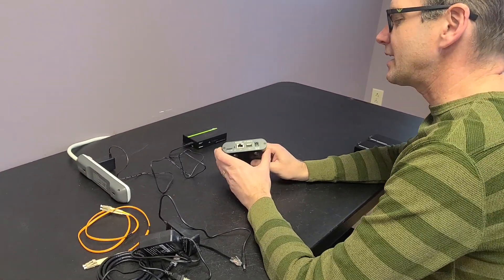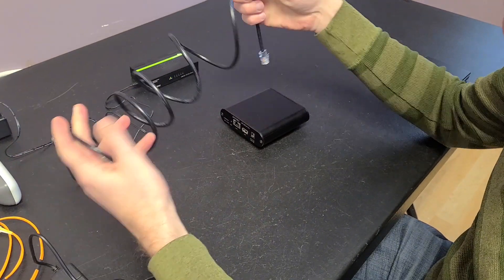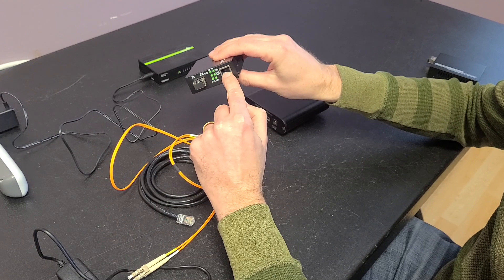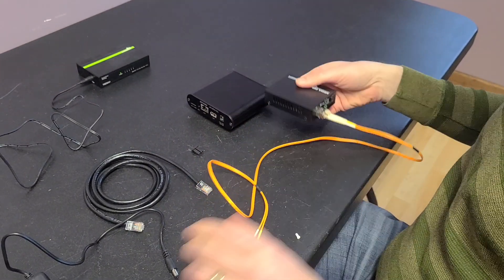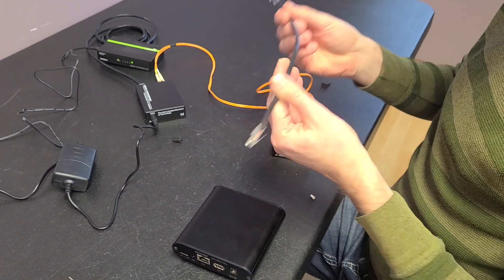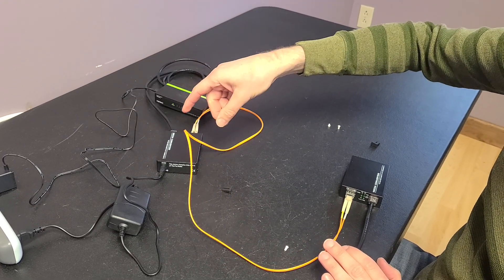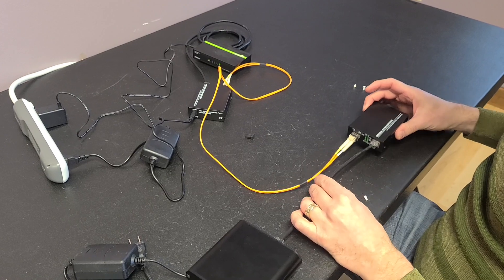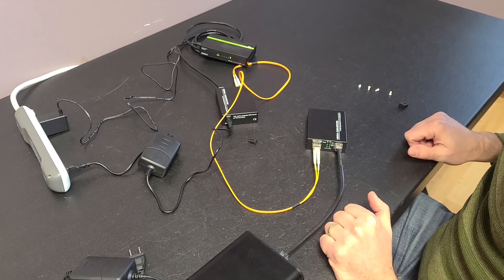The Optical Isolation Bundle (the basics)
How to eliminate analog noise using optical isolation in your home audio network.  This solution is easy to set-up, simple to use, and surprisingly affordable.